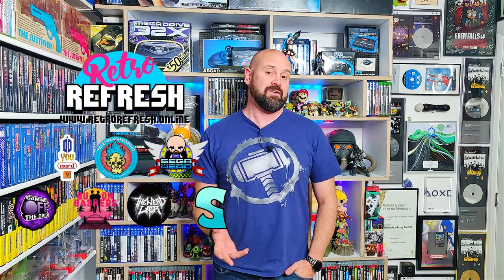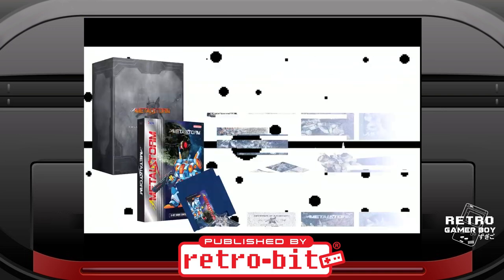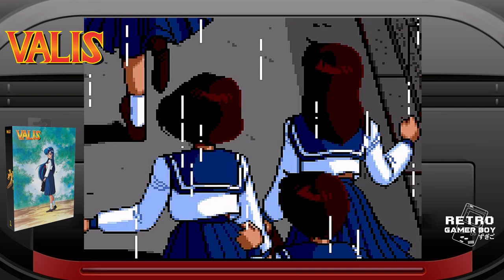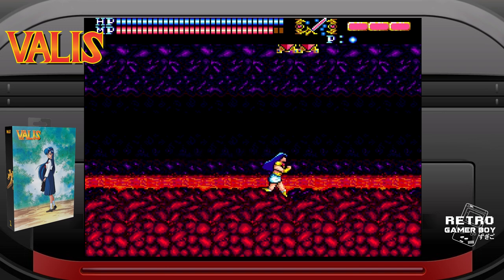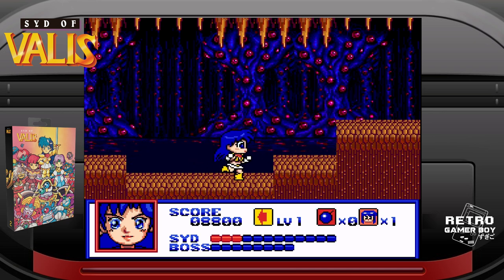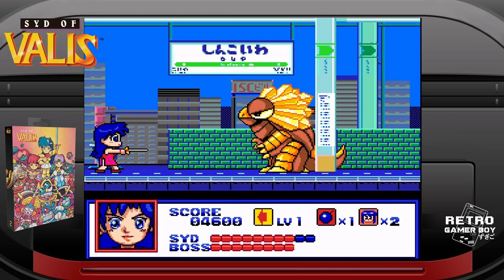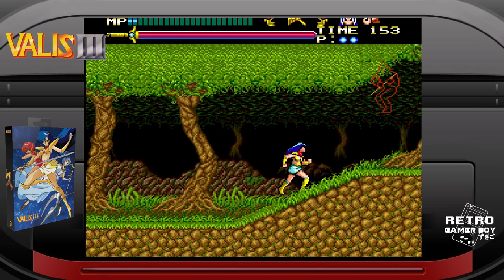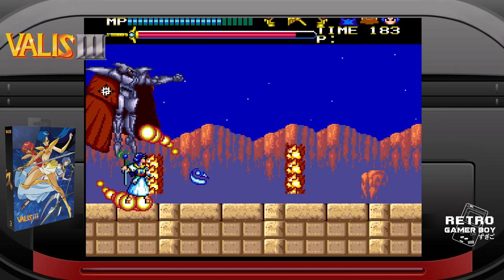The Return Valis on Sega Genesis & Mega Drive in 2023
The Sega Genesis and Mega Drive are getting a collectors edition rerelease of the Valis series. Retrobit has licensed and is releasing all three games that came out on the Sega Mega Drive. These are Valis The Phantasm Soldier, Syd of Valis, and Valis III. These games will be sold separately and as a complete collection set. In today’s show, we look at this rerelease and preview each of the games.

Chapters.
00:00 Intro
00:35 About the Valis series
01:53 Preview of Valis The Phantasm Soldier
03:29 Preview of Syd of Valis
05:13 Preview of Valis III
06:47 The Retrobit collector's editions
08:03 Valis Collection trailer
9:33 Final thoughts